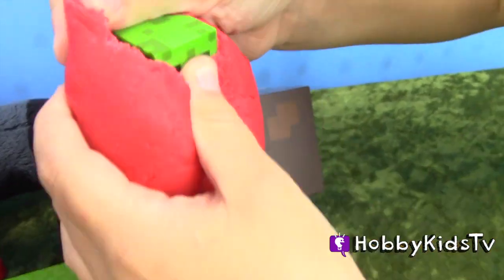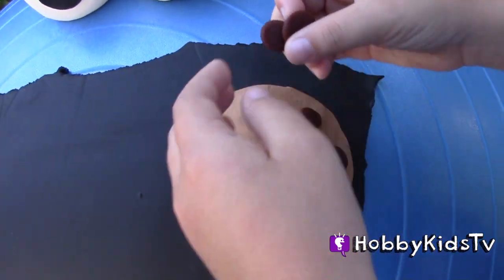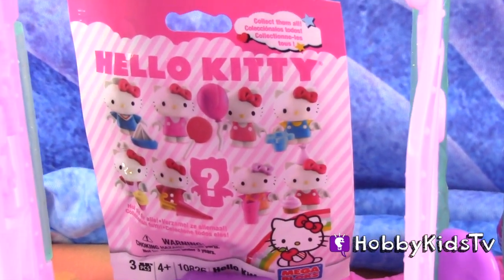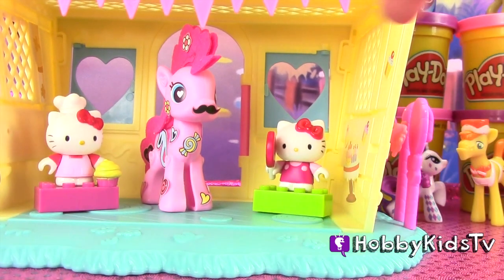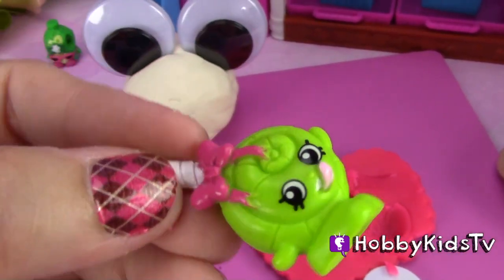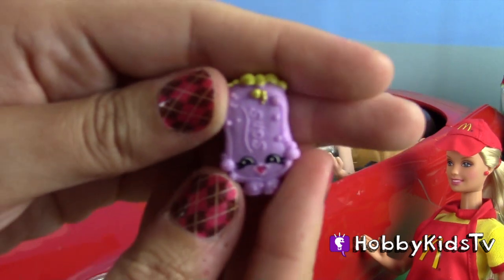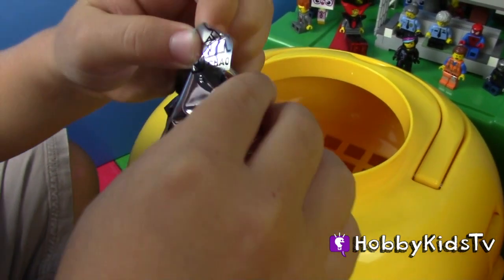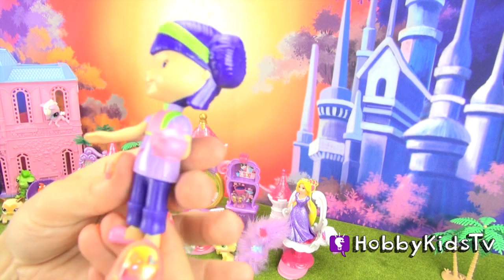17 Surprise Play-Doh Toys! Minecraft + MLP by HobbyKidsTV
HobbyKidsTV presents 17 surprises! Hidden in Play-Doh or bags. Toys from Hello Kitty and Disney.Video with HobbyMom

This video created by HobbyKidsTV

New videos everyday! This video idea created by HobbyKidsTV.

---ABOUT HobbyKidsTV---
HobbyKidsTV is known for the World’s Biggest Surprise Eggs, Giant Surprise eggs and mega Play-Doh Surprises. We produce clean family friendly kids toy videos. We collect all brands of toys, review toys, do challenges, trips, educational learning and more. Join the HobbyFun today and come be a HobbyKid today!